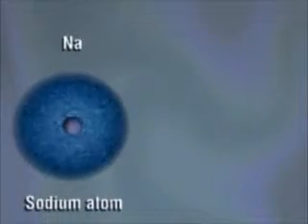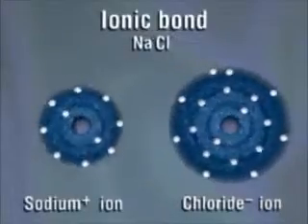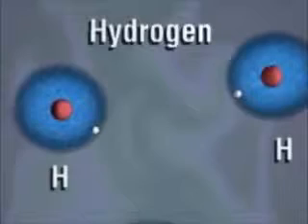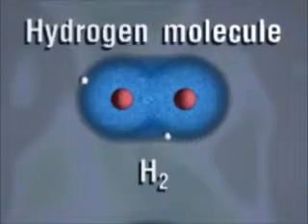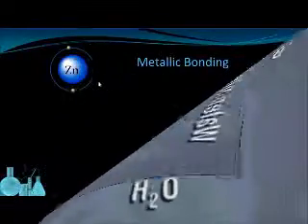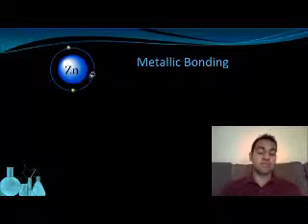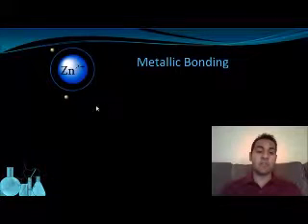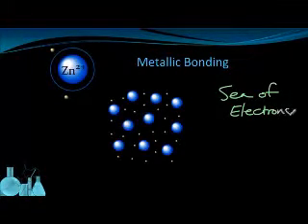chemical bond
It is about the ways an atom combines.